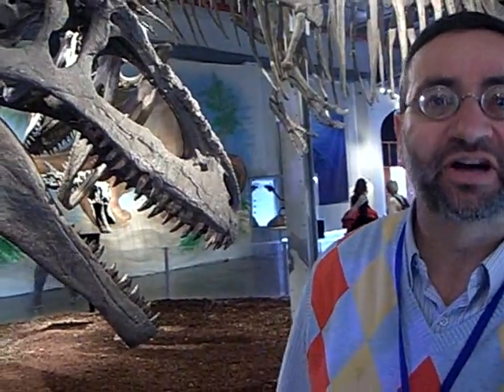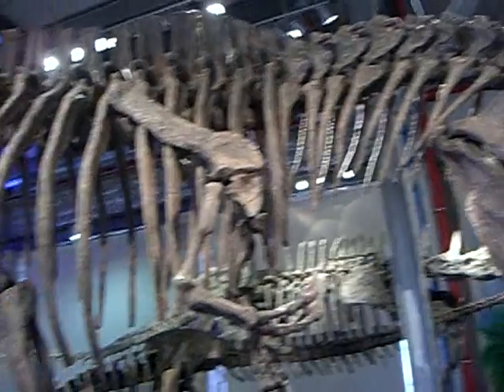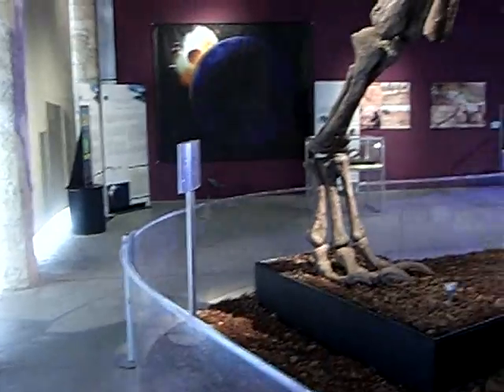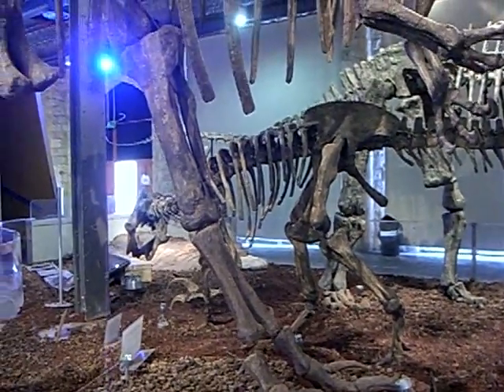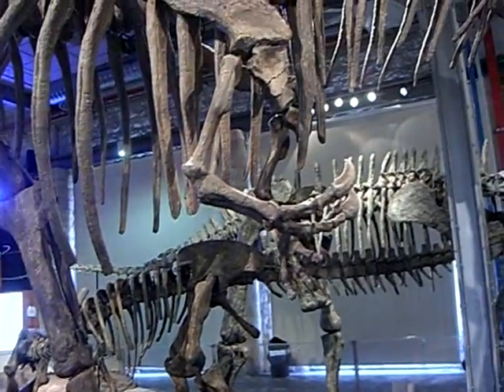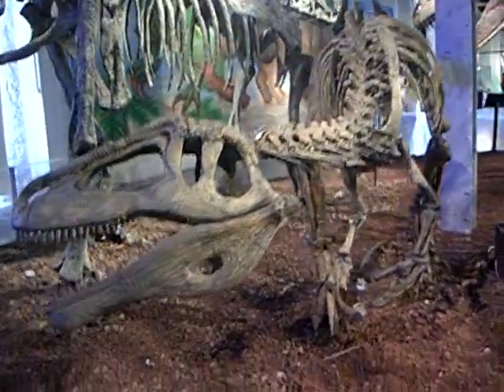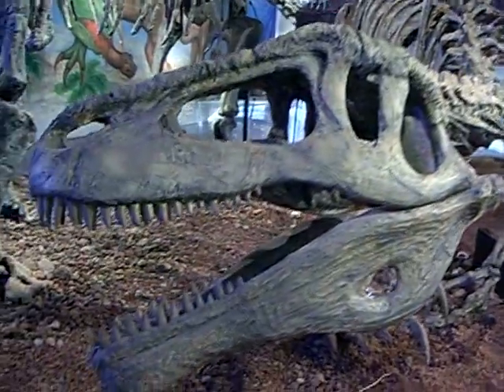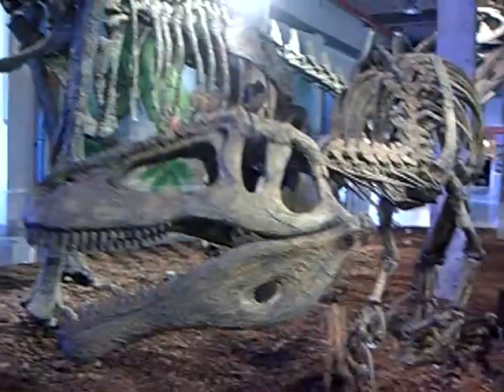Giganotosaurus 2nd largest predator, Argentina Dinosaurs exhibition. MadaTech -6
Giganotosaurus carolinii. 2nd Largest predator ever discovered, and Mega-raptor at Patagonia Argentina Dinosaurs exhibition. MadaTech -6
Giganotosaurus carolinii discovered the fossils in the deposits of the Rio Limay Formation of Patagonia, southern Argentina, in 1993.
Spinosaurus has been a top contender for longest and largest theropod dinosaur

TilTul Automates search